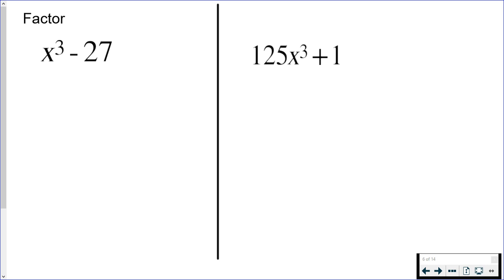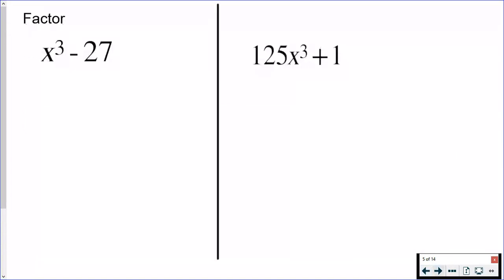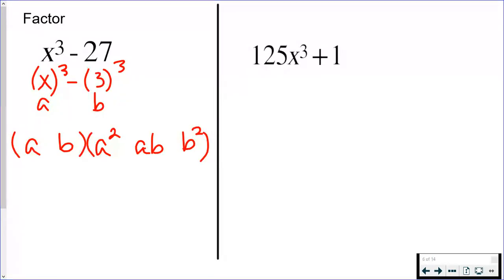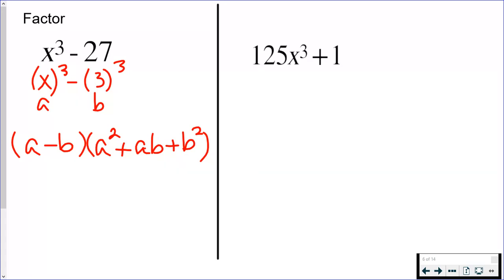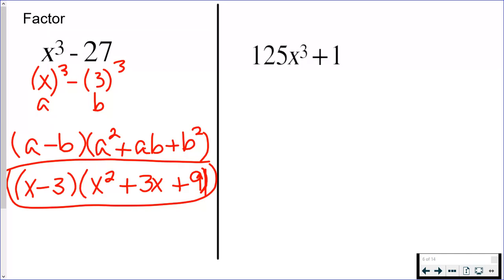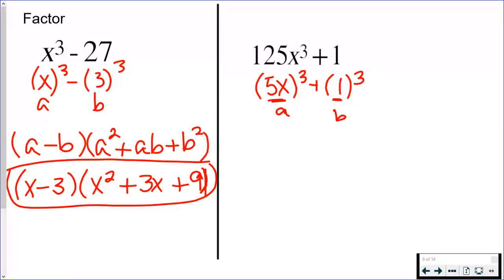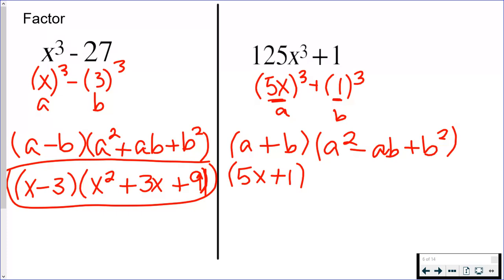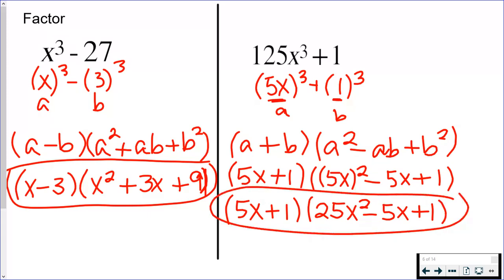Factoring Sum & Difference of Cubes Examples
How to use the sum and difference of cubes formulas